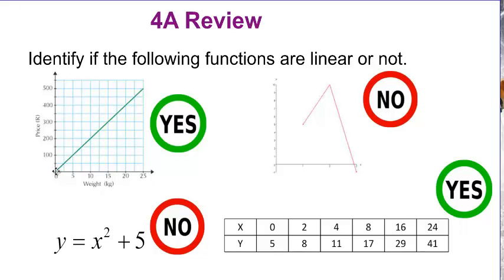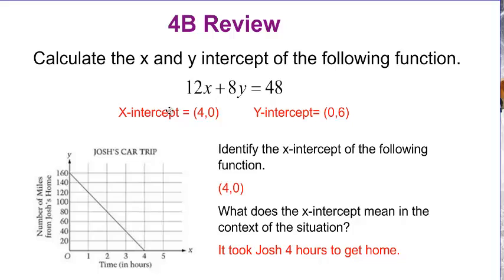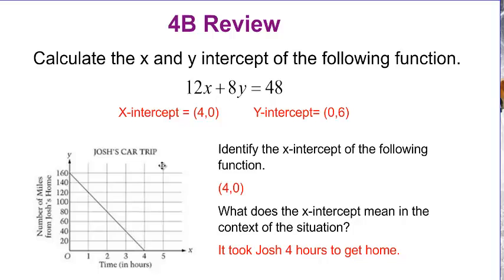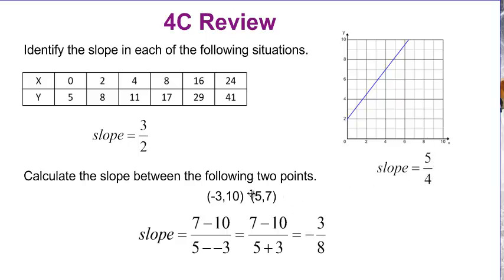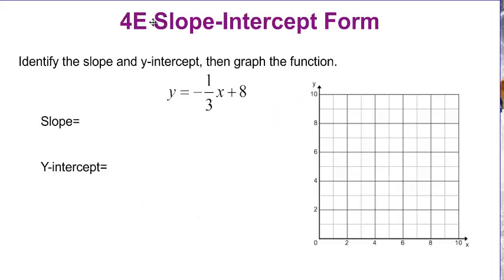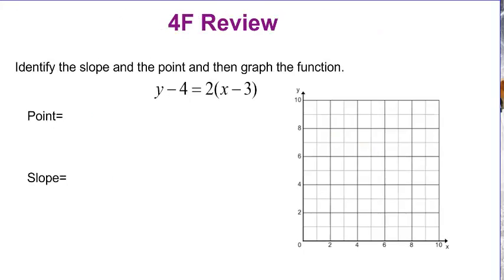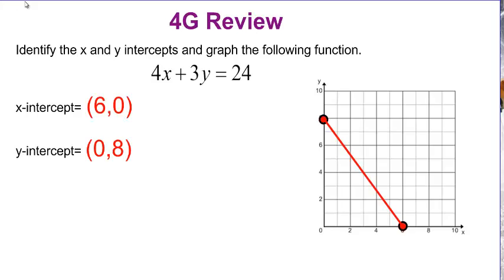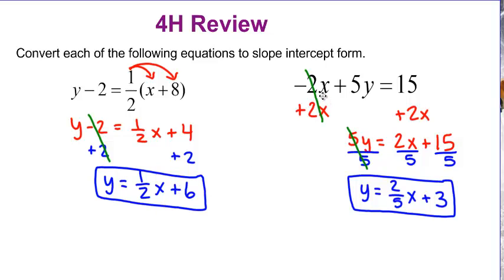Unit 4 Review Video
Watch the Unit 4 Review Video to help you prepare for your Unit 4 Test next Monday the 24th and Tuesday the 25th!